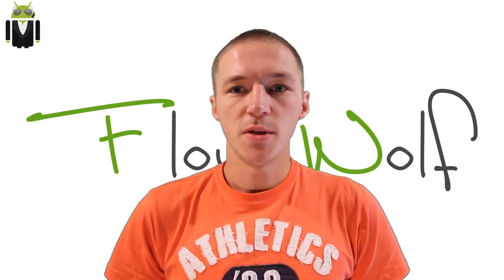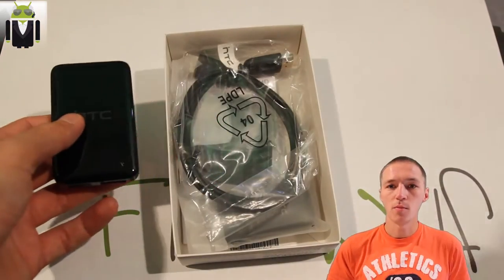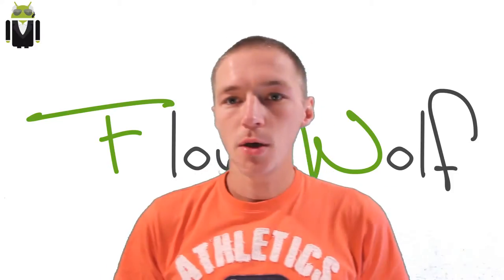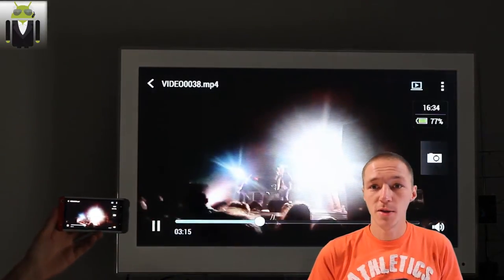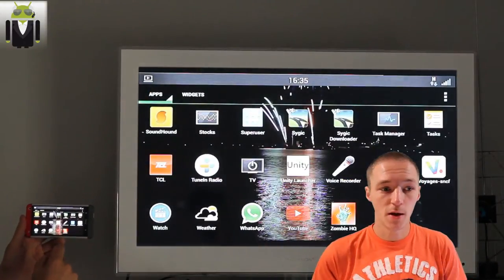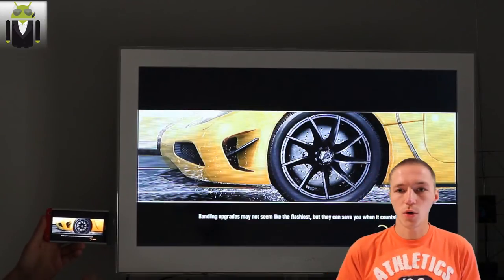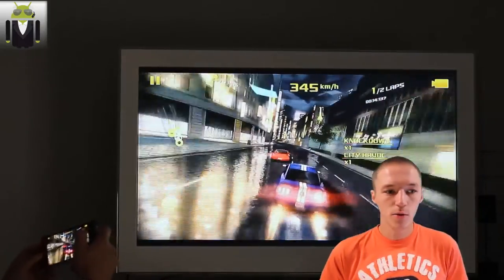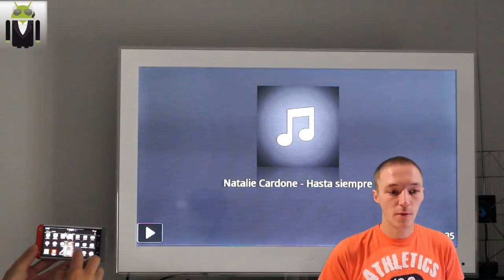HTC Media Link HD - Complete Test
Discover the HTC Media link tested on video, YouTube, Game, Music, and other stuff on a HD TV

connect android to tv by WiFi in HD